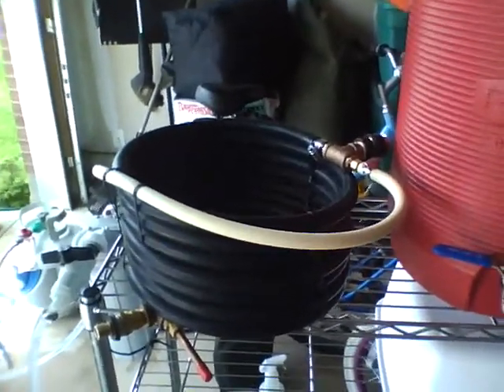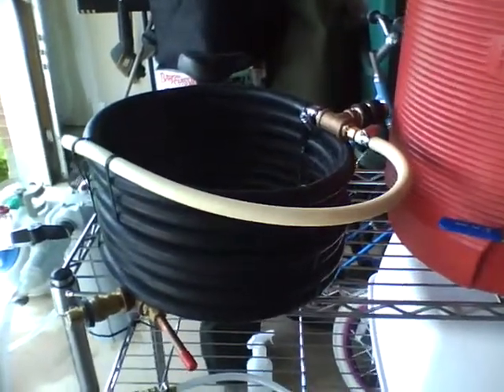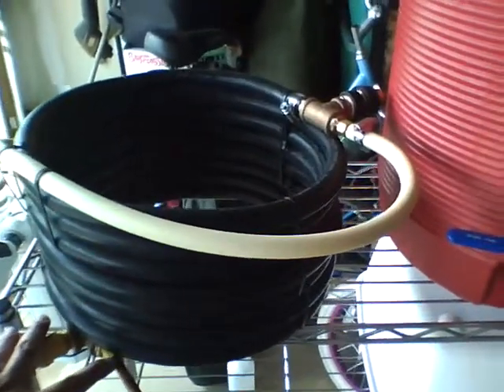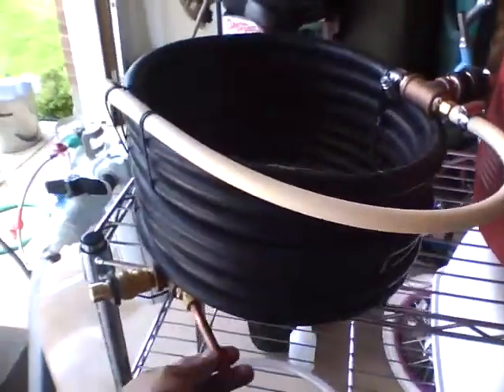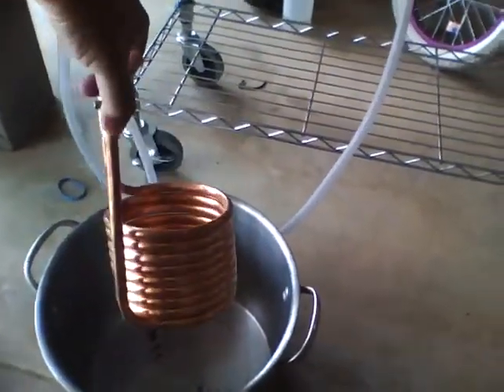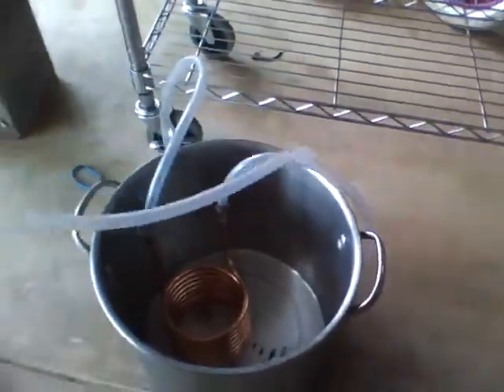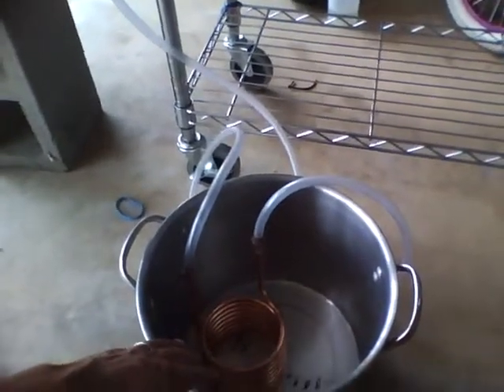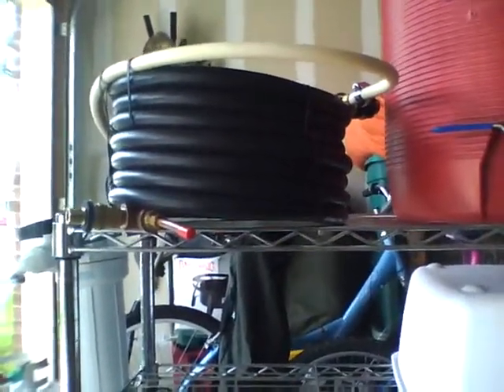Shady Tree Brew Haus Equipment II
Counter Flow chiller and pre chiller